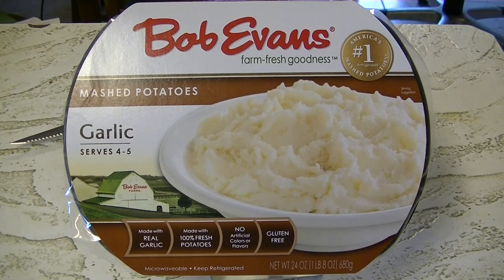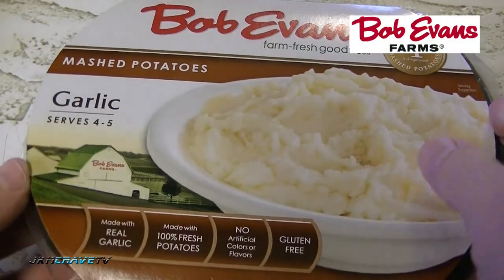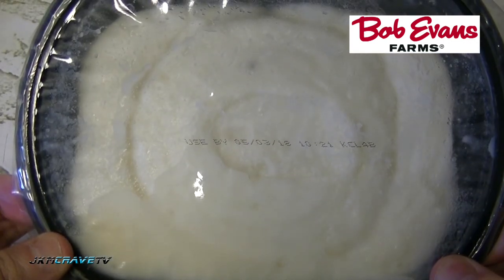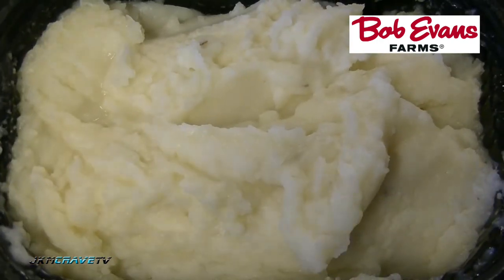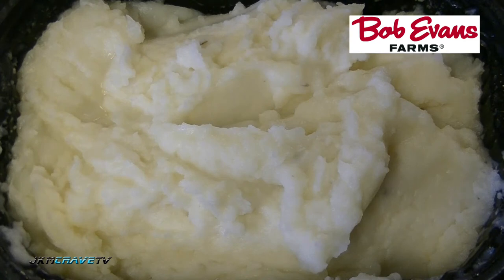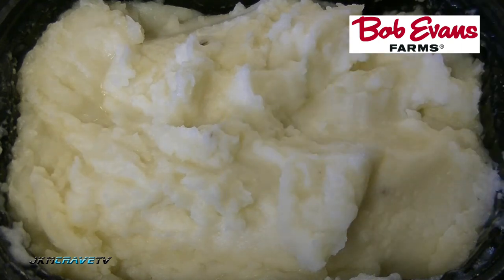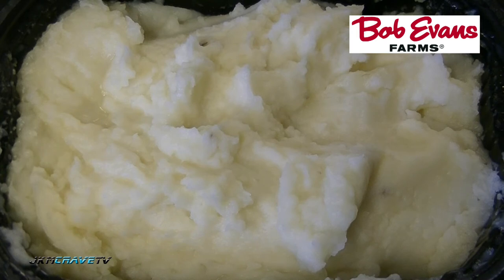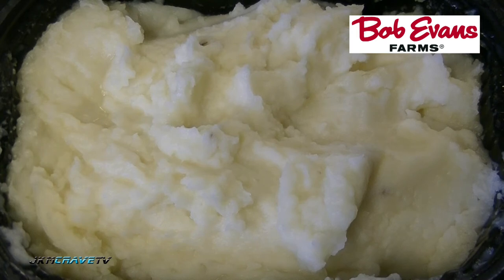Bob Evans Garlic Mashed Potatoes Taste Test Review | JKMCraveTV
In this video I taste test and review Bob Evans Garlic Mashed Potatoes!! Are they as good as HOMEMADE?